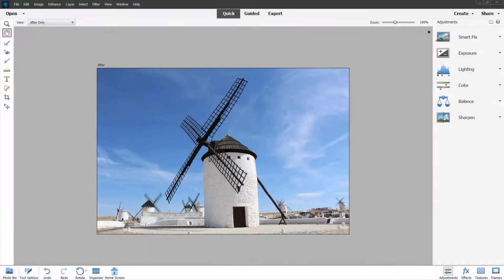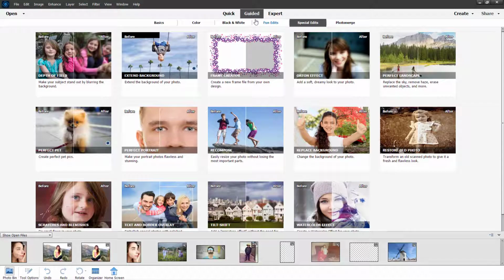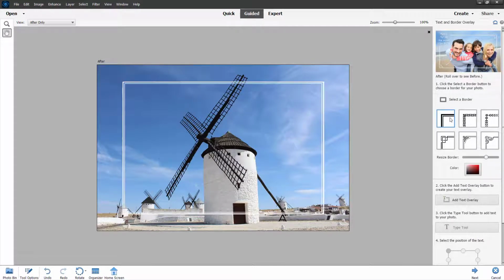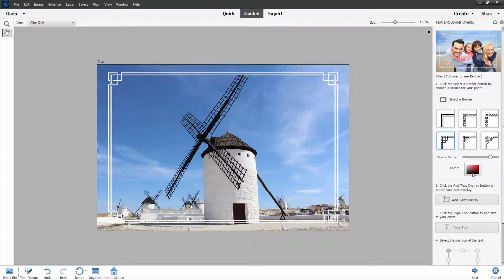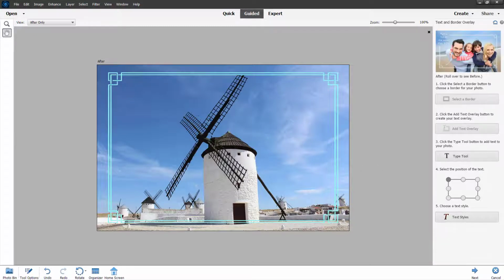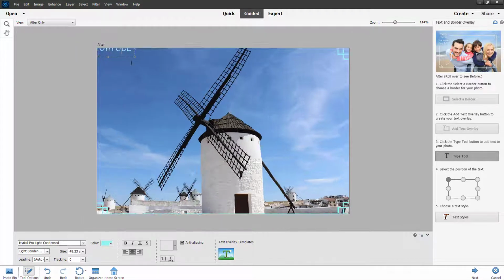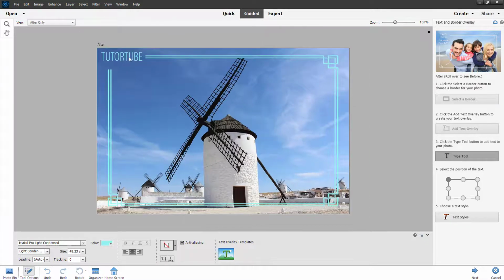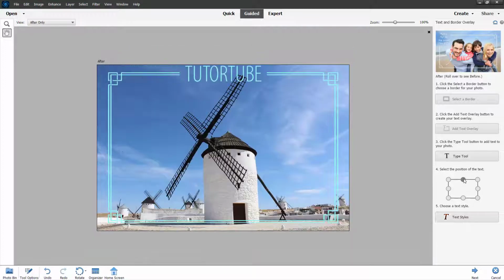Photoshop Elements Tutorial - Lesson 64 - Guided Text and Border Overlay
In this tutorial, we will be discussing about Guided Text and Border Overlay in Photoshop Elements